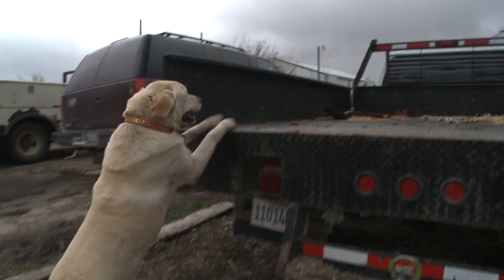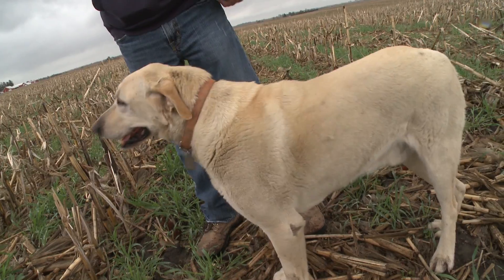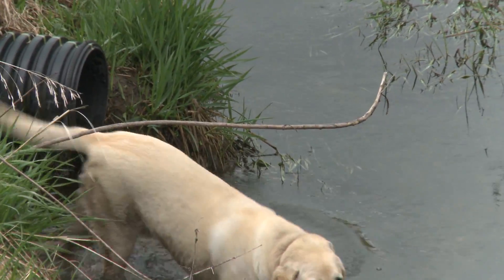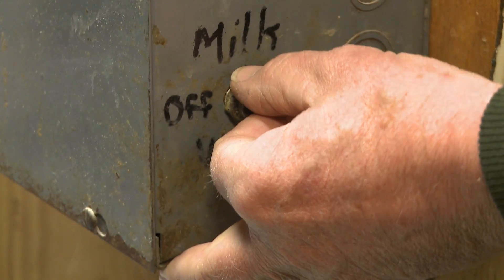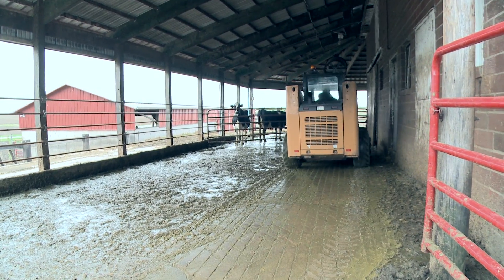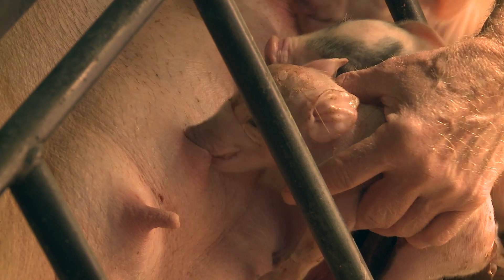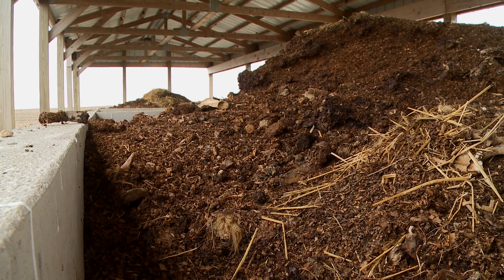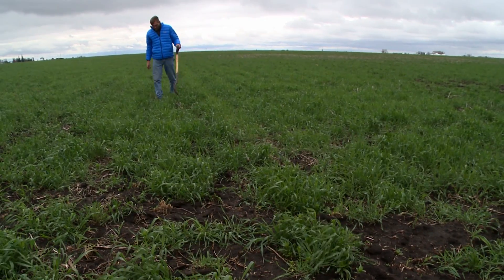This American Land: Farming the Upstream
USDA’s Natural Resources Conservation Service has identified the Mississippi River basin as a top priority because of water quality concerns, primarily related to the effects of nutrient and sediment runoff into local waterways, which eventually send their waters to the Gulf of Mexico. NRCS is working with agricultural producers to put conservation systems to work on their farms, ranches and forests that clean and conserve water, boost soil health and restore habitat – all while making land resilient. Meet some of the stewardship-minded farmers in this video. Learn more about conservation work in the Mississippi River basin at nrcs.usda.gov/initiatives.